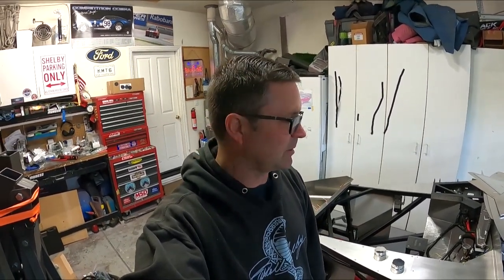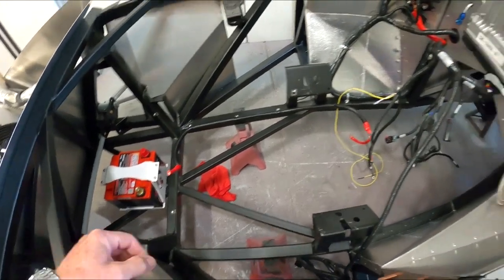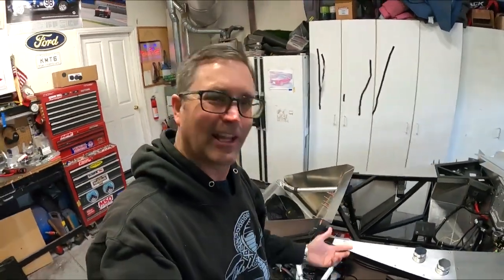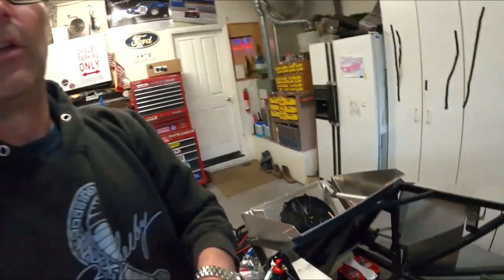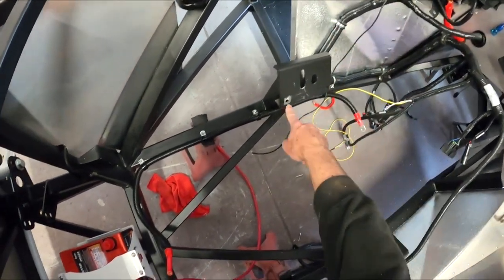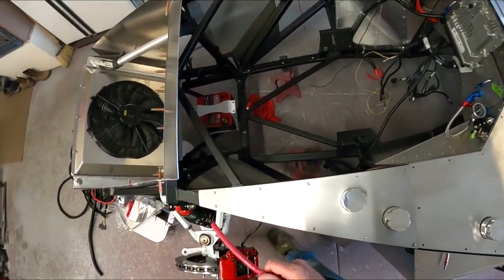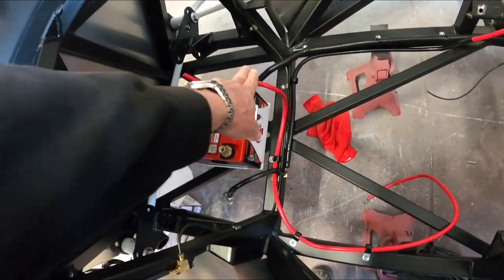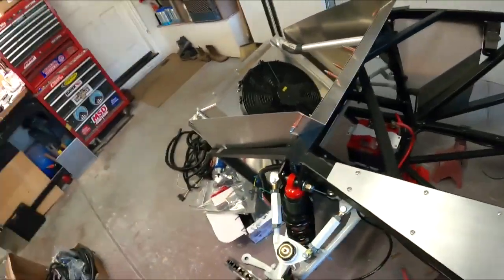Cobra Daytona Build- Main Battery cable runs, Video 73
How I am running my main battery and alternator feeds